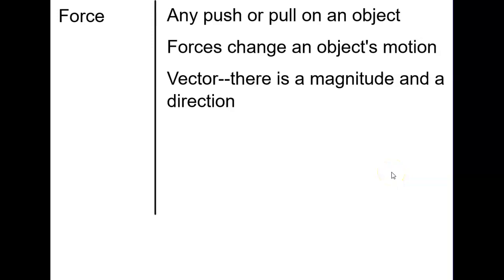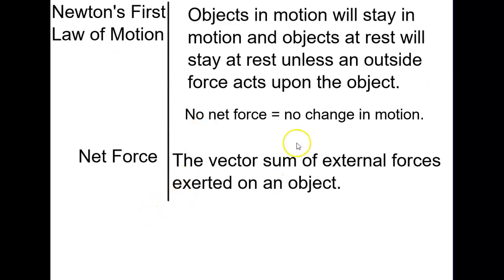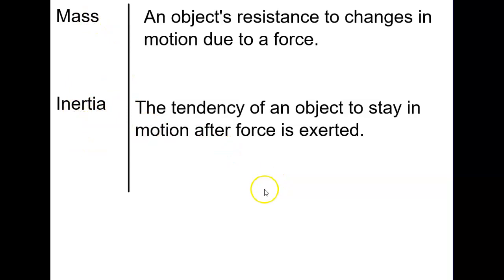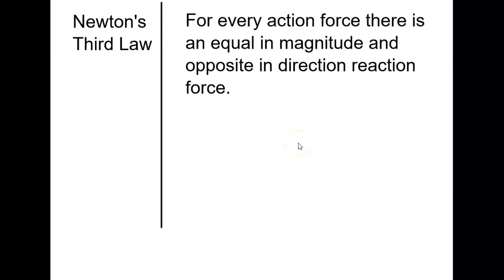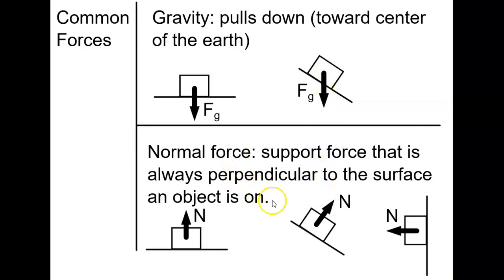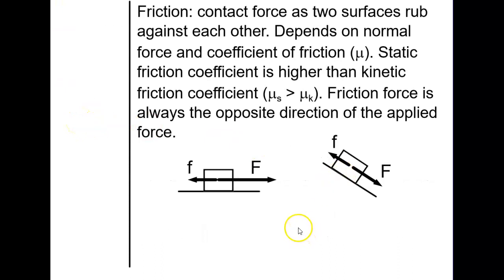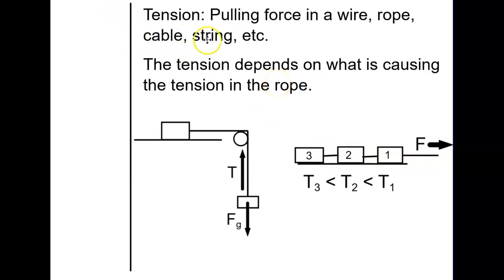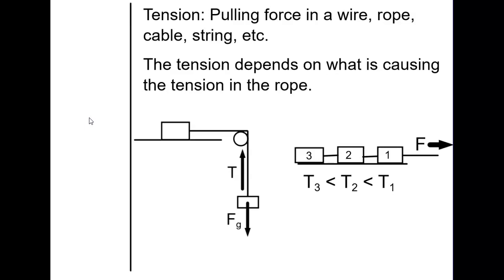AP Physics Dynamics Notes: Newton's Laws, Common Forces